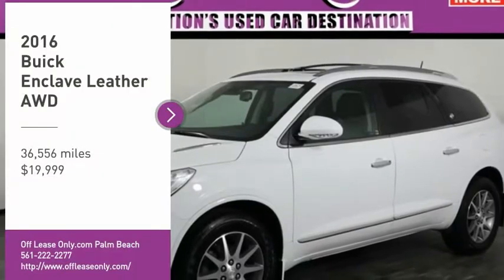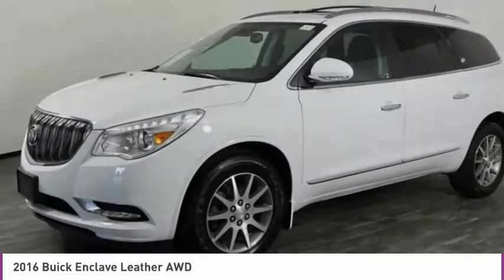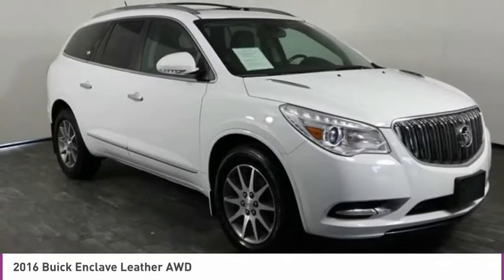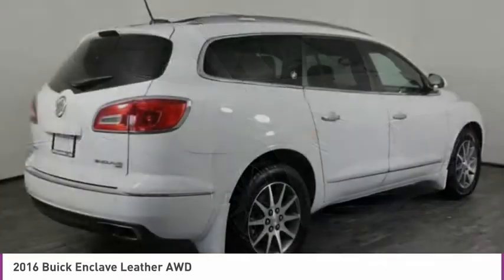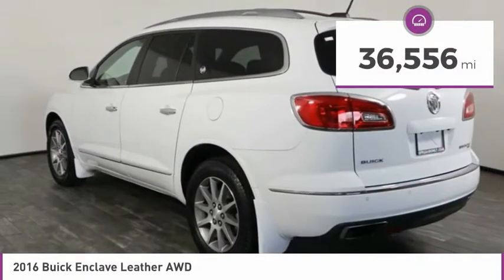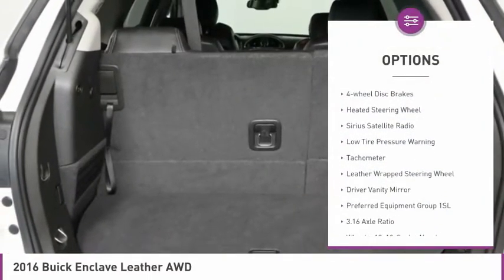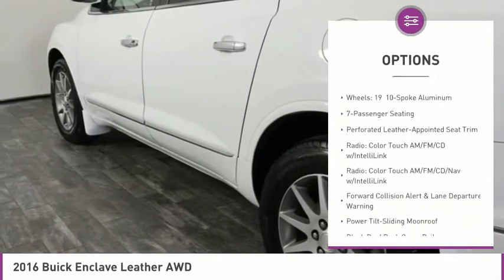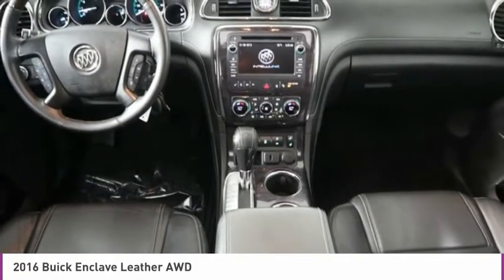2016 Buick Enclave C298742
2016 BUICK ENCLAVE West Palm Beach, FL
Stock# C298742

Balance of Factory Warranty Remaining and MUCH MORE! Free Carfax, Free AutoCheck CAC

*Leather | 3rd Row | Sunroof | Heated Seat | Back-up Camera | Touch Screen |*

Save Big; Original Price was $49,845. Stunning in Summit White, our 2016 Buick Enclave Leather Group delivers the first-class ride with all of the space, comfort, and reliability you desire. This All Wheel Drive crossover has a capable 3.6 Liter V6 that offers 288hp that is paired with a 6 Speed Automatic transmission in order to provide impressive acceleration. Thanks to an innovative suspension this All Wheel Drive minimizes road impact and noise so you can peacefully enjoy 22mpg on the open road in any environment. The elegant contours of our Enclave are beautifully complemented by impressive wheels, automatic xenon headlights, rear privacy glass, and a power liftgate.
Inside our Leather Group, appreciate ample space inside, and with features such as a sunroof, remote starter, heated mirrors, tri-zone automatic climate control, and an auto-dimming rearview mirror, you'll also feel perpetually indulged. Take connectivity to the next level courtesy of OnStar telematics with available WiFi capability, Bluetooth, IntelliLink with voice control, and a prominent touchscreen display. Settle into your heated leather seat, turn up your favorite tunes on the impressive sound system with satellite radio, and grip the heated steering wheel.
Drive with confidence knowing our Buick Enclave has received top safety scores with blind-spot warning, anti-lock brakes, stability/traction control, airbags, a rearview camera, and OnStar assistance. Abundant in space, performance, and style, this is a superb choice for your active lifestyle.